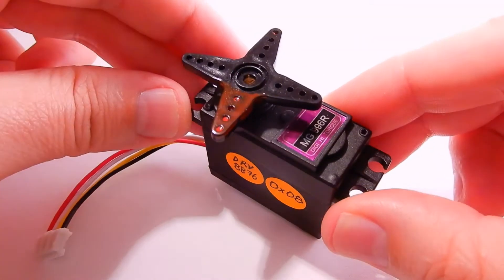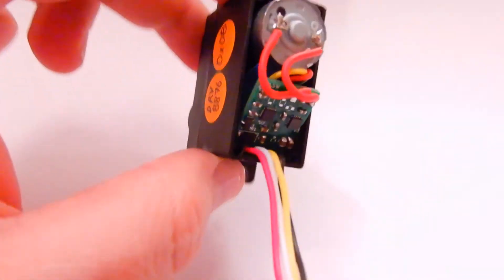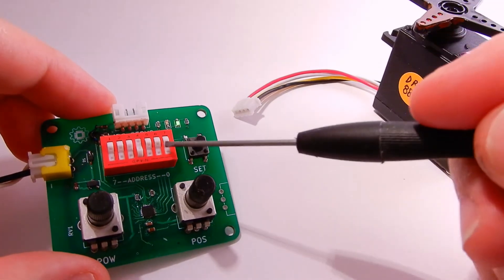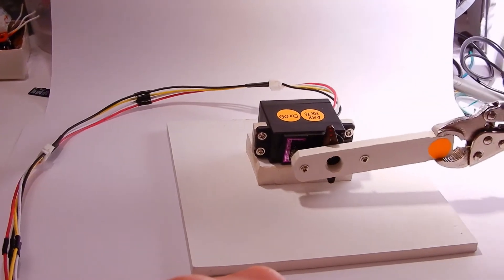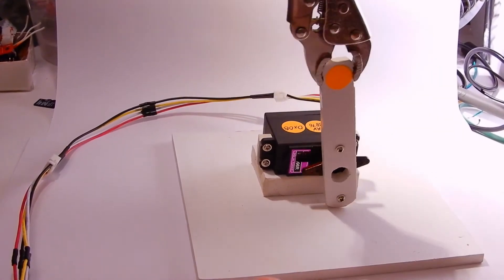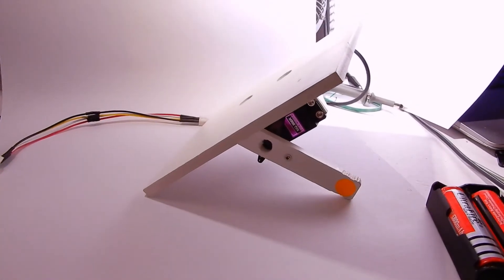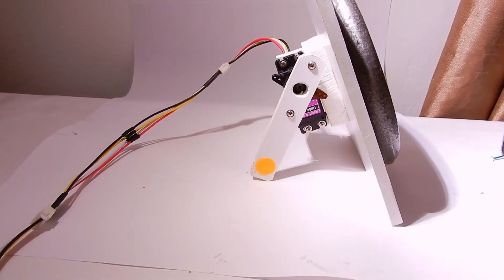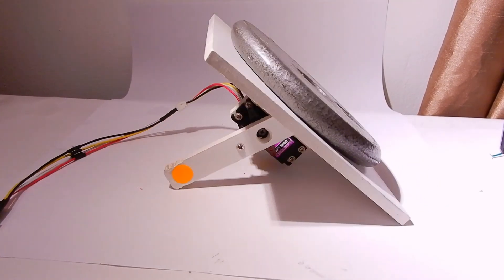DRV8876 I2C SERVO BOARD 3.5 Amps!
Here we test the new board with the DRV8876 for more powerful servos.
In this test we convert a regular MG996R 12Kg-cm unit.
Samples are coming from the supplier which work up to 15Kg-cm. Those will be offered as complete servos.